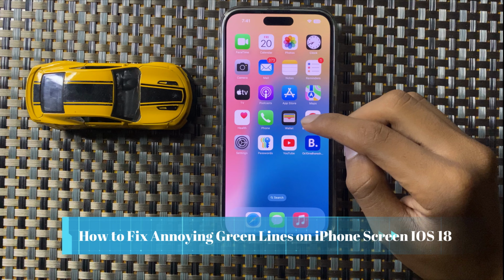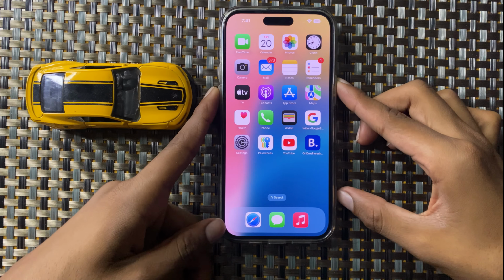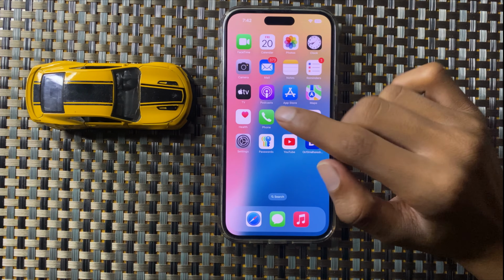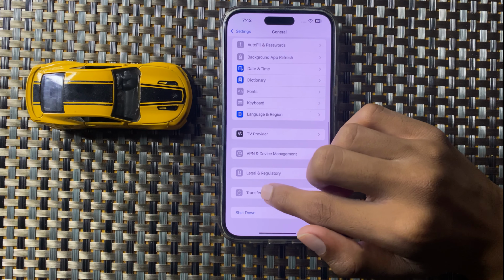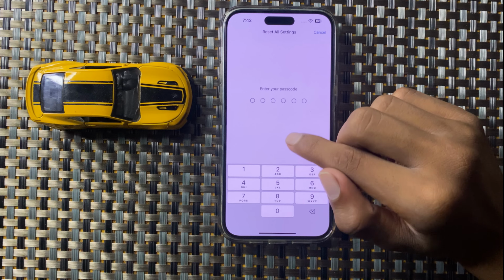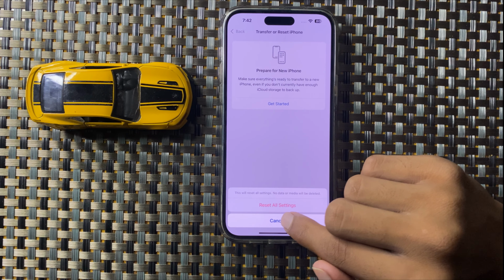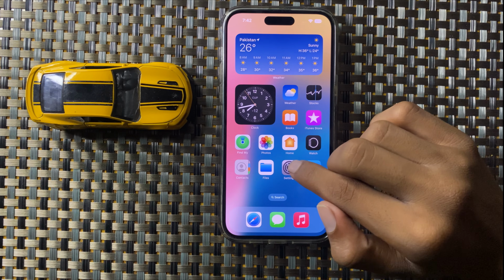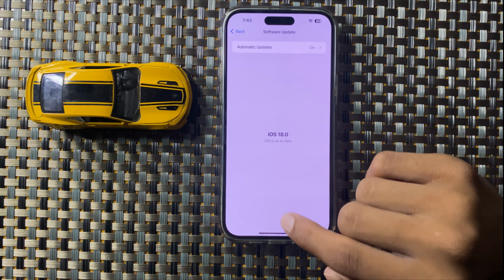How to Fix Annoying Green Lines on iPhone Screen ios 18 iPhone 16,15,14 / iphone Green Lines issue